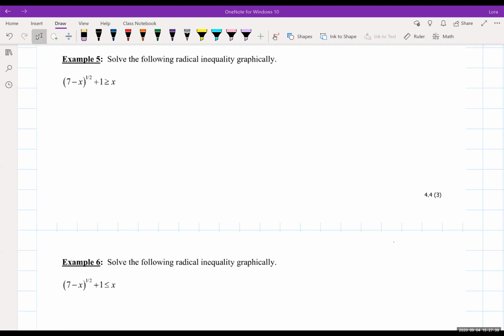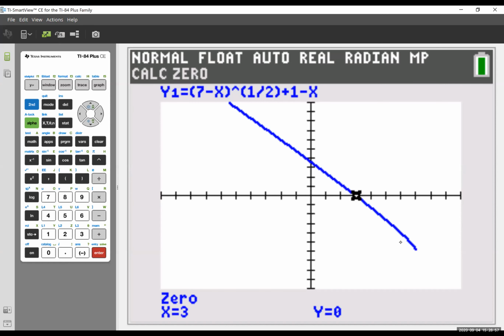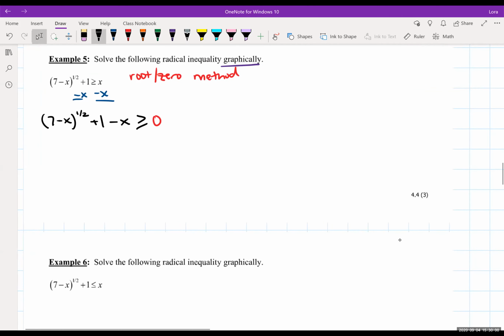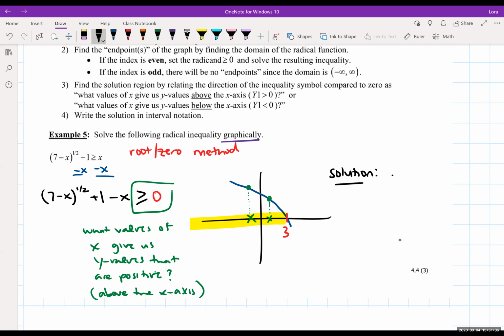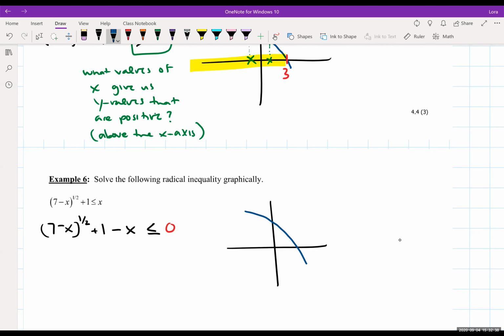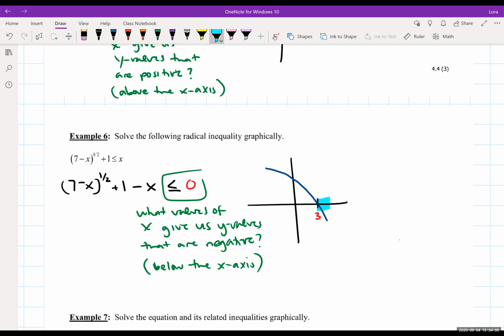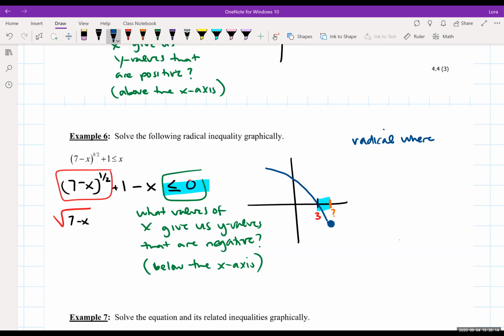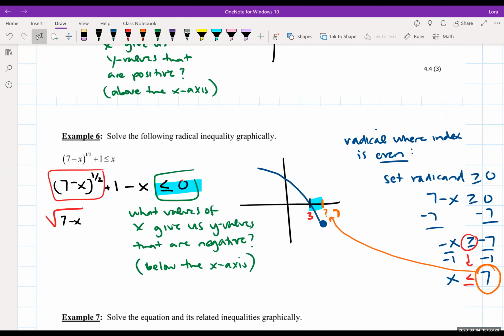4.4 Solving a Radical Inequality Graphically